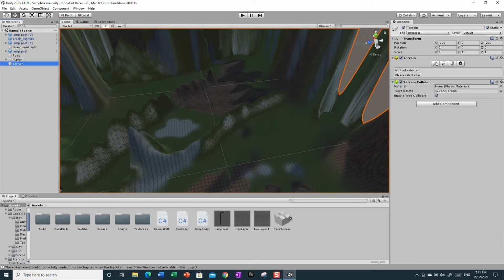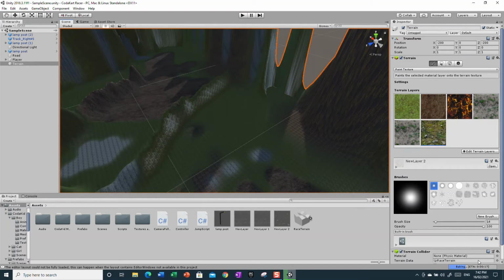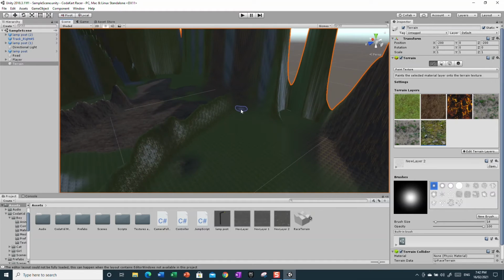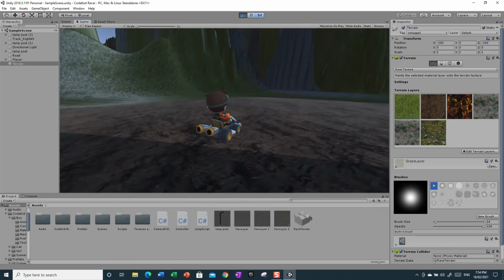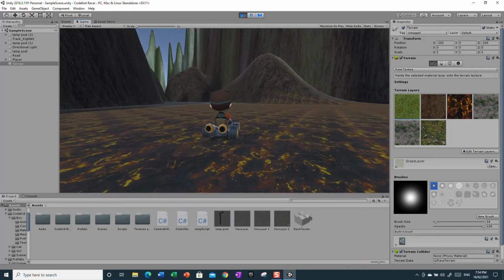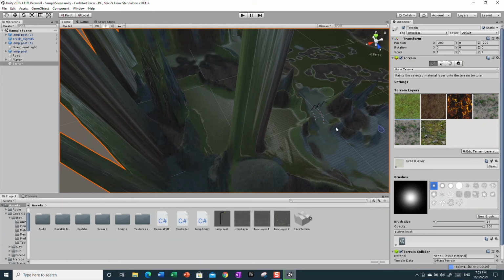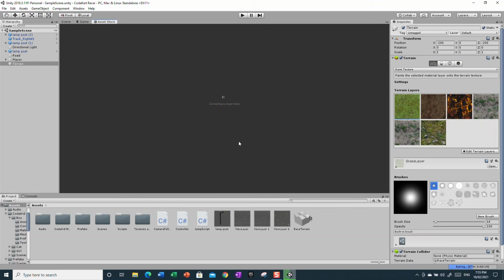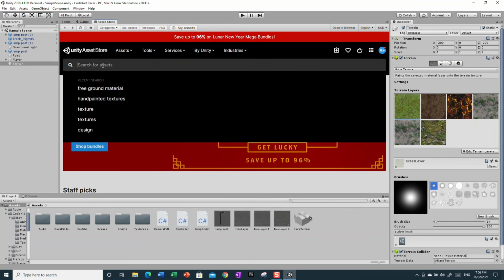Making the final textures in our game